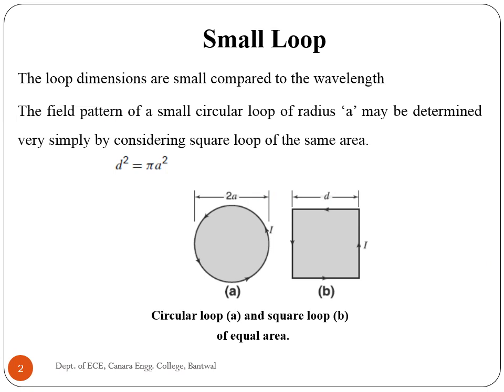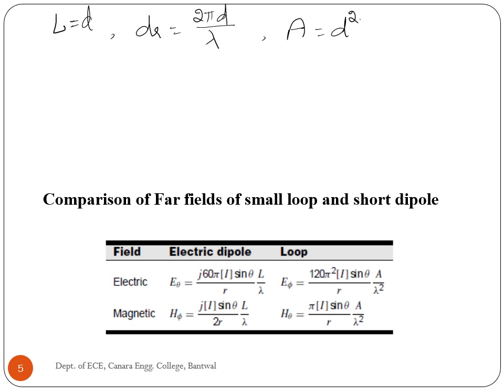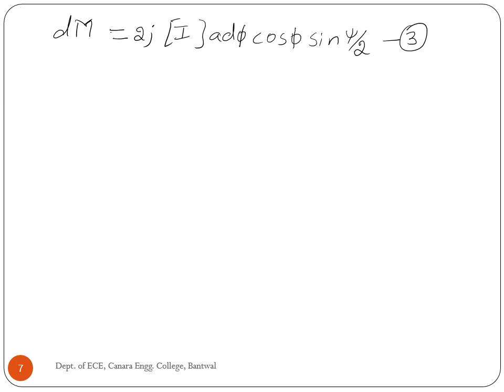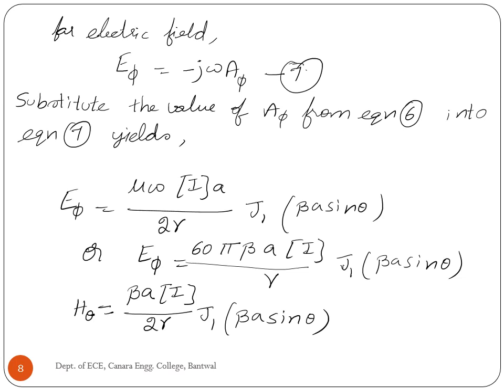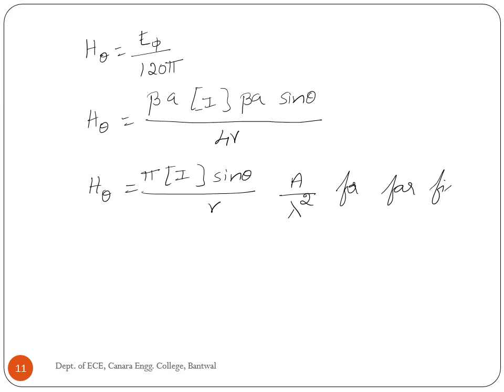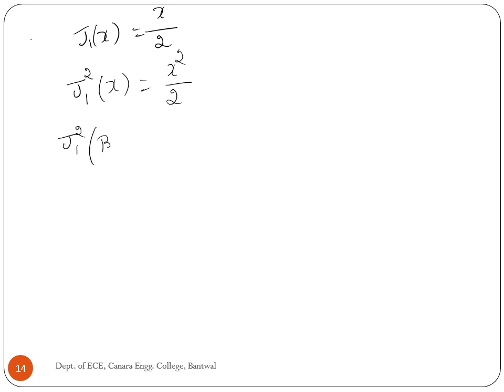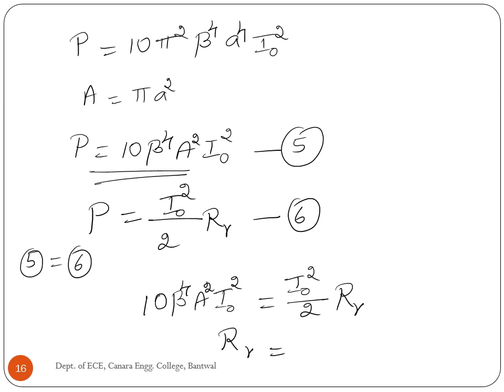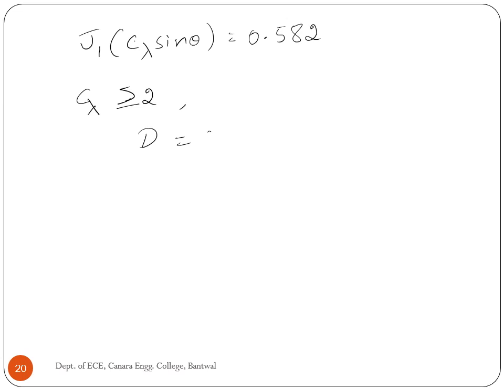VTU MICROWAVE AND ANTENNAS 17EC71 M5 L1 Loop Antenna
IN THIS LECTURE, VIEWERS WILL BE ABLE TO UNDERSTAND the Small loop antenna, radiation resistance of loop antenna